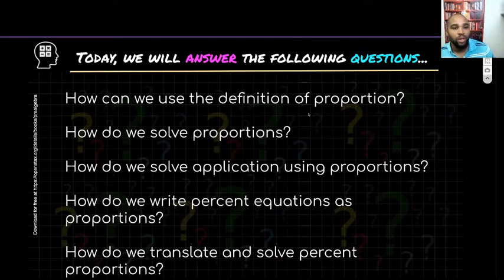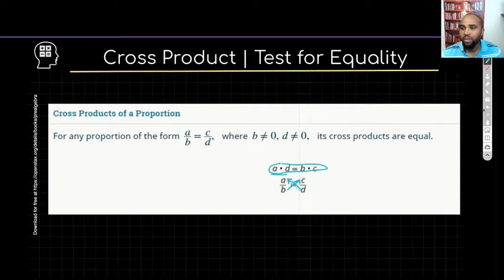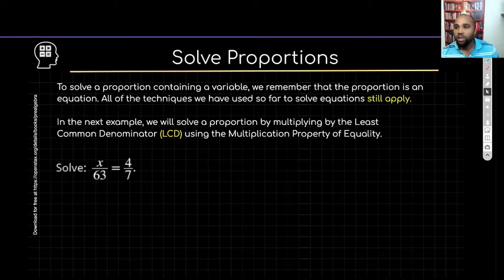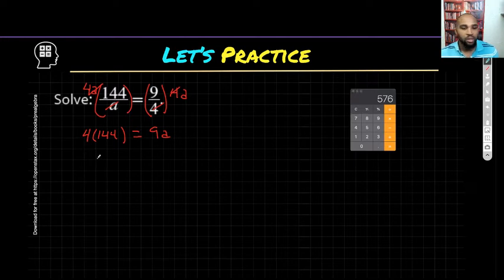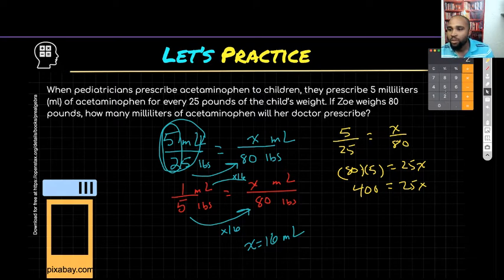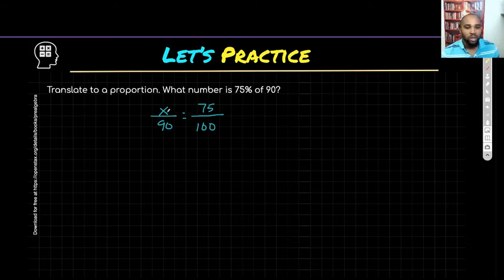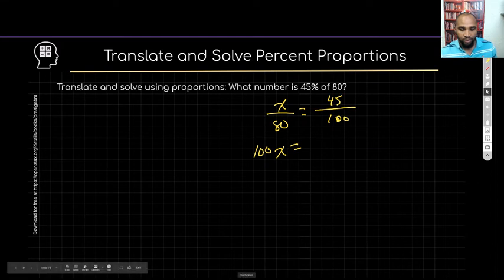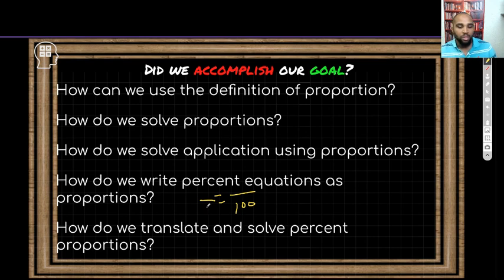How to Set Up Proportions | The Algebra Guy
How can we use the definition of proportion?

How do we solve proportions?

How do we solve applications using proportions?

How do we write percent equations as proportions?

How do we translate and solve percent proportions?